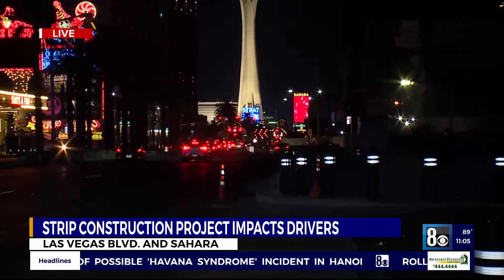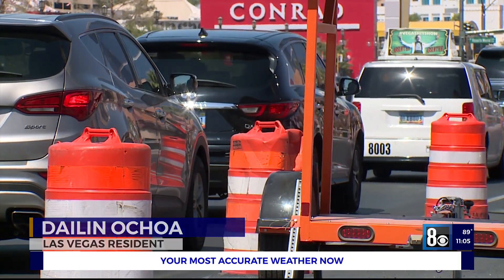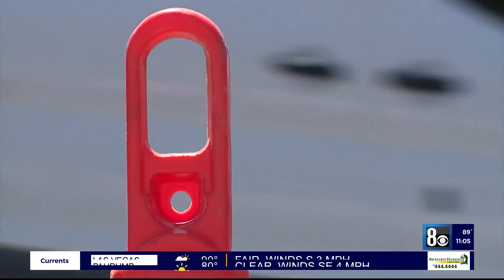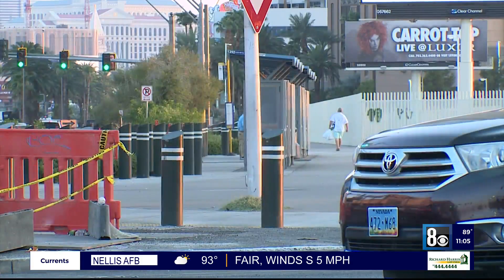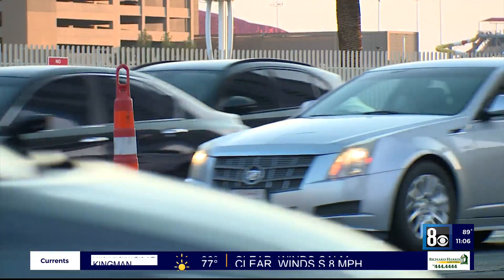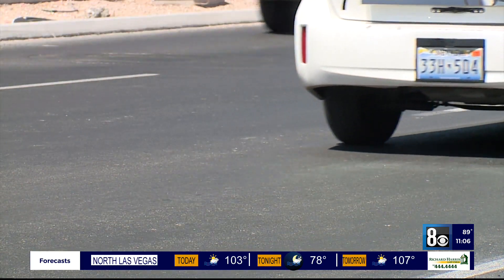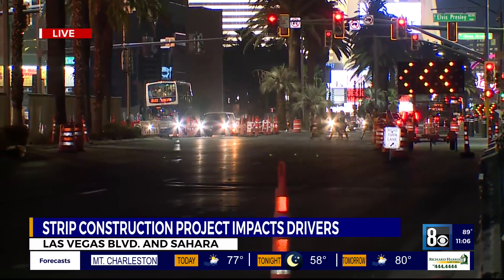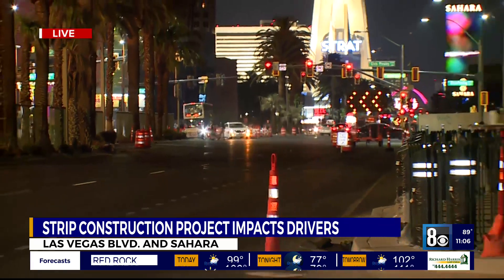Las Vegas Strip area multi-year construction project impacts drivers